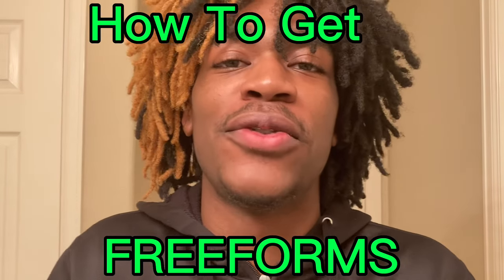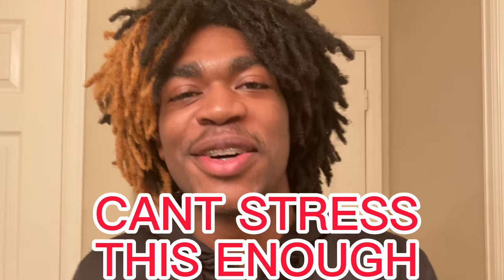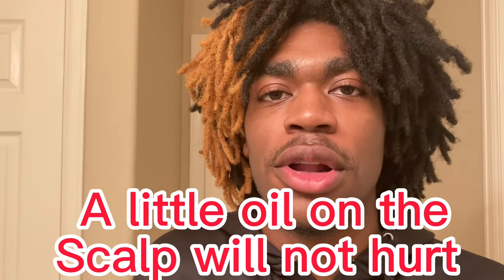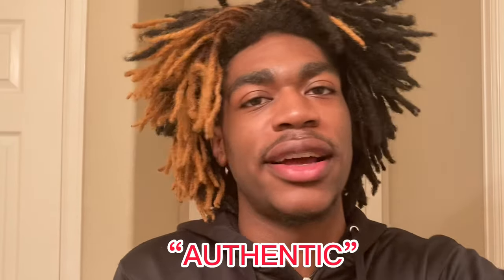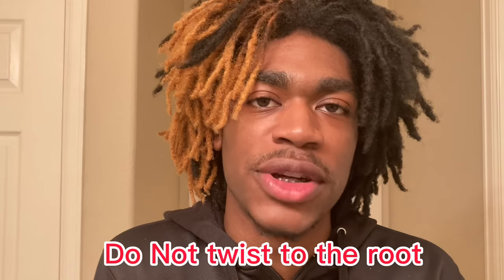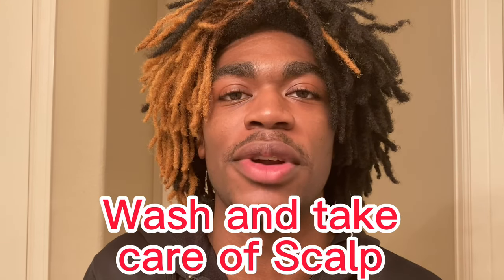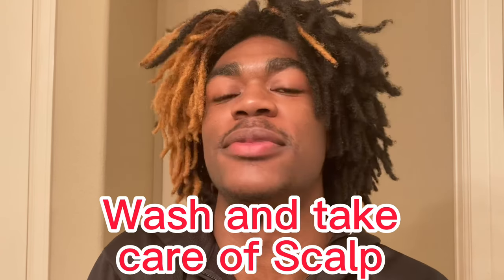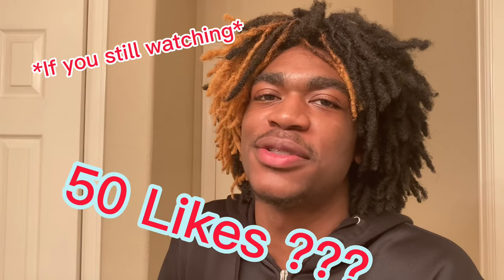Freeform dreads : How to get Freeform dreads / Freeform dread Journey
How I Got my Freeforms